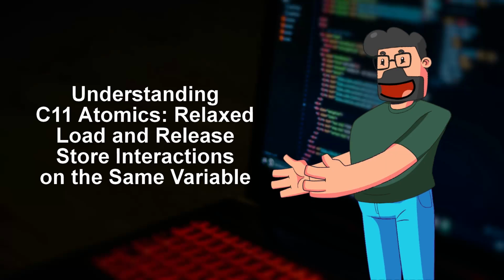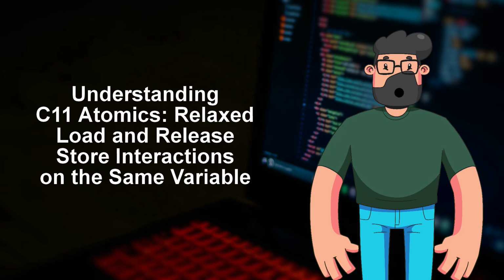Understanding C11 Atomics: Relaxed Load and Release Store Interactions on the Same Variable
Learn about C11 Atomics in this video where we discuss how a relaxed load interacts with a release store on the same variable. Watch now to understand Relaxed Load and Release Store Interactions in C11 Atomics!

✅ VIDEO INFO:
00:00:00 - Optimizing ARM multithreaded programs with memory orders
00:00:27 - Relaxed loads lack happens-before with stores.

This solution would not have been possible without the contributions of users: RedGreenBlue123 and Peter Cordes